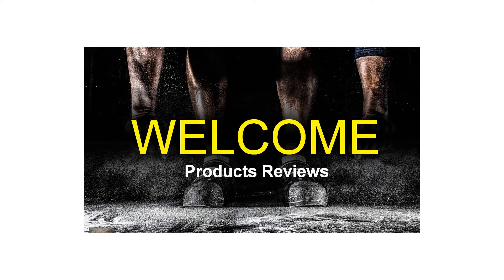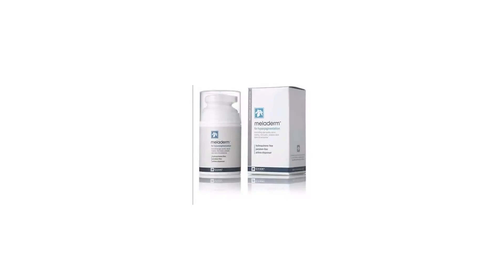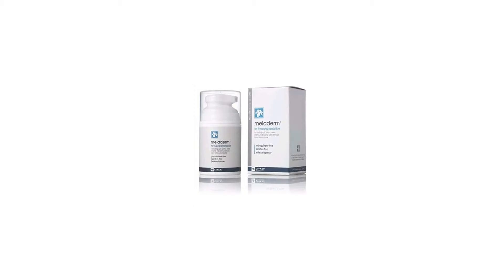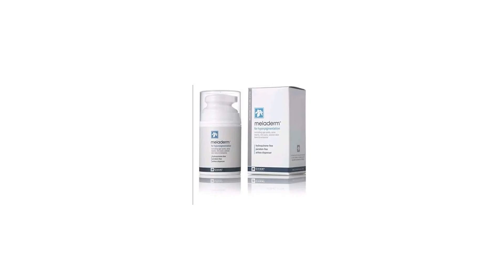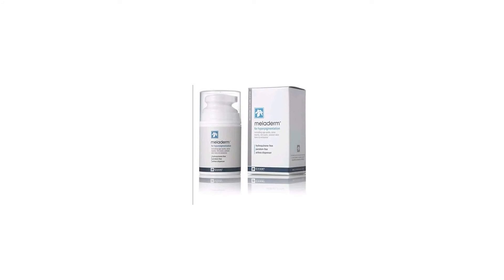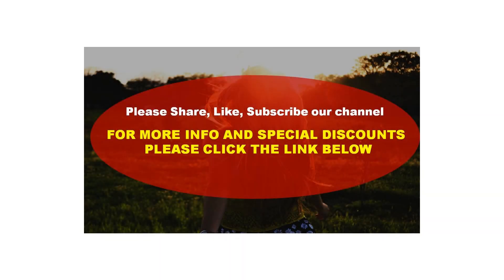Meladerm 1.7 oz Skin Lightening/Whitening Cream for Hyperpigmentation, Dark Spots, Scar...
1.7 oz Meladerm for Hyperpigmentation: Meladerm is used to reduce the appearance of hyperpigmentation such as melasma, age spots, acne marks and uneven skin tone on the body or face. Meladerm works by combining the well documented properties of the most beneficial and safest active ingredients. Most of the active ingredients in the formula are derived from natural extracts such as Mulberry, Licorice and Bearberry plants. Reduces the appearance of hyperpigmentation such as age spots, acne marks, melasma and uneven skin tone. Over 10 advanced ingredients to target the appearance of hyperpigmentation. For all skin types. Airless dispenser to keep product fresh. Paraben Free and Hydroquinone Free